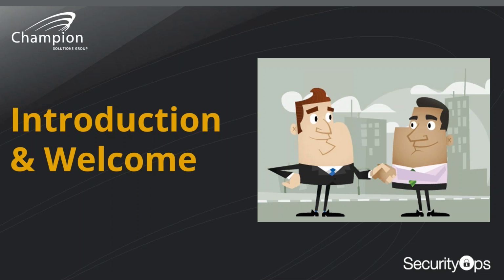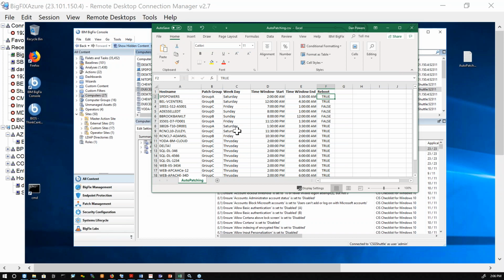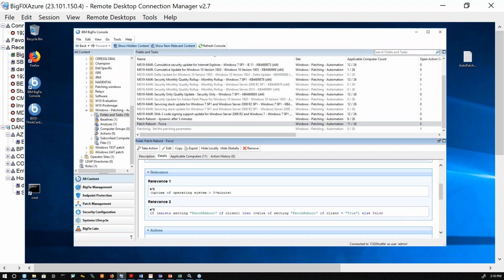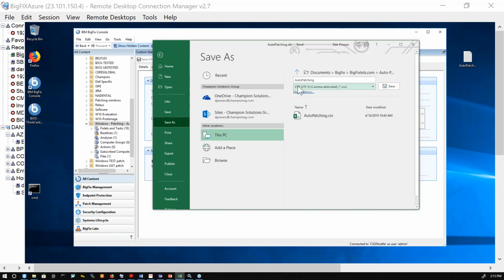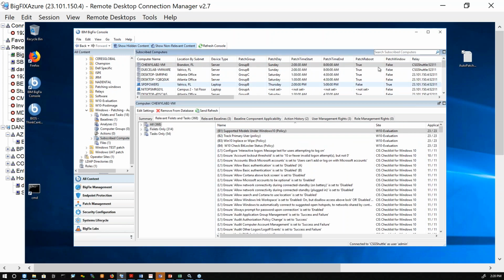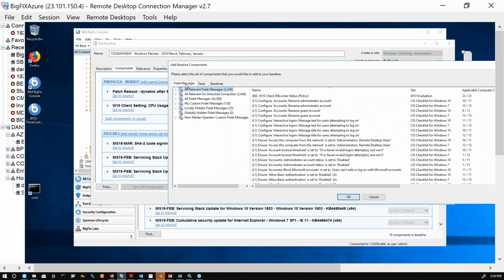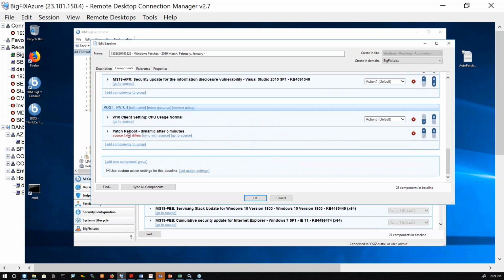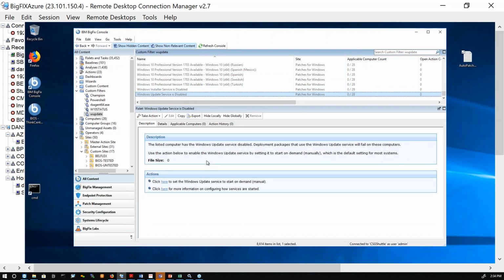#3 of 4 : Spring Cleaning Webinar Series Patching Automation and Flexible Configuration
#3 of 4 Patching Webinar  - Better Thru automation